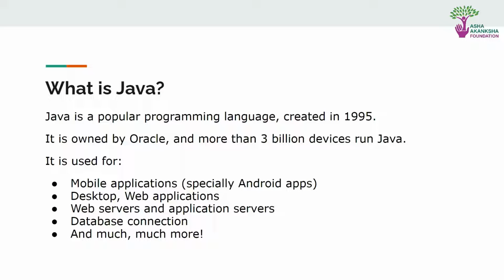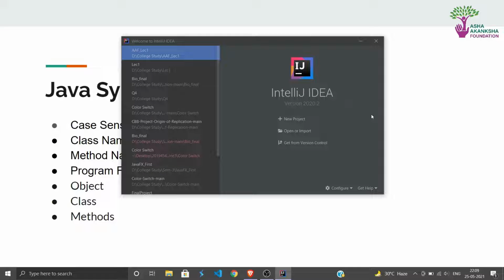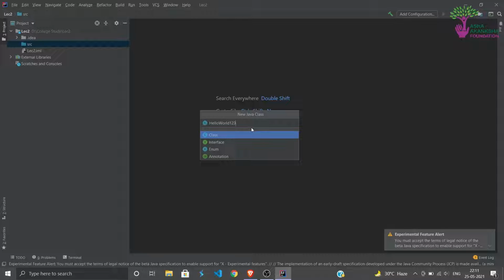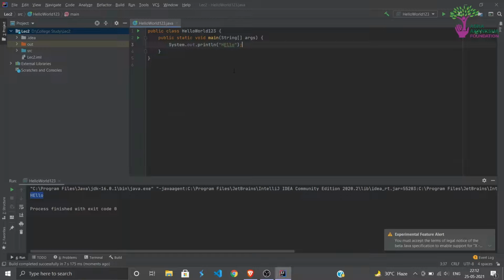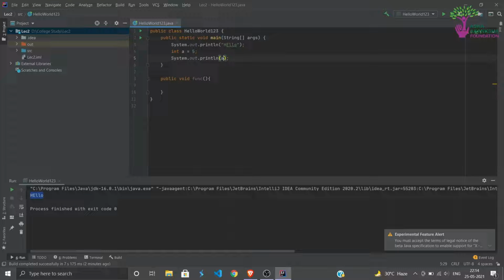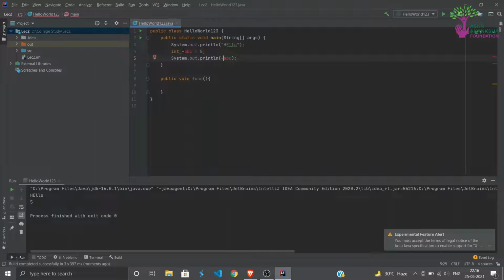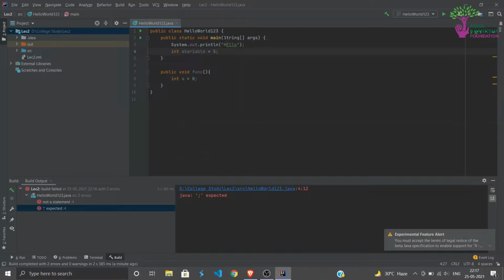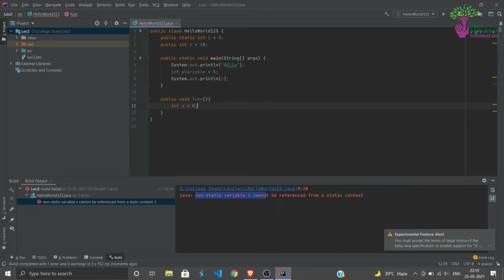Introduction to Java | Lesson 2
Java is an object-oriented programming language that produces software for multiple platforms. When a programmer writes a Java application, the compiled code (known as bytecode) runs on most operating systems (OS), including Windows, Linux and Mac OS. Java derives much of its syntax from the C and C++ programming languages.

Topics to be covered:
1. Defining Java
2. Usefulness of Java
3. Basic Java Syntax
4. Java Identifiers
5. Variable types in Java
6. Adding comments to our code

3. Head First Java - Book by Bert Bates and Kathy Sierra